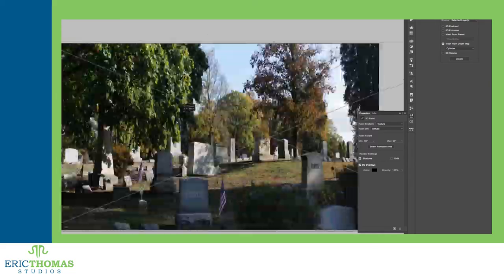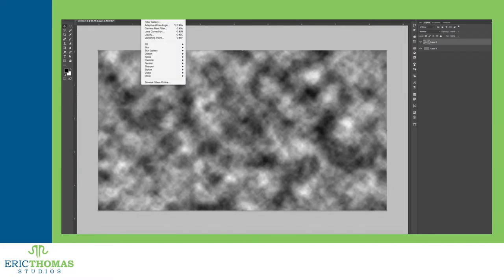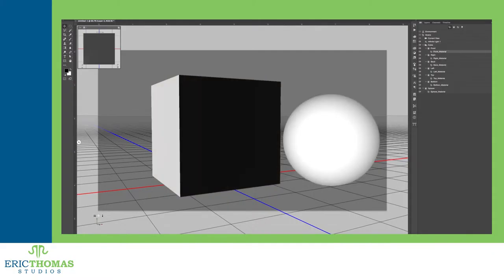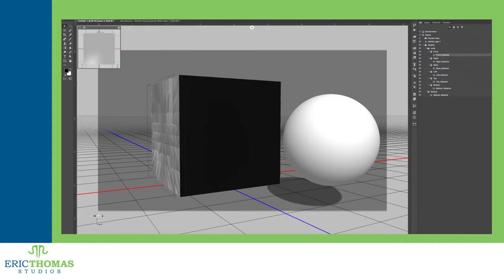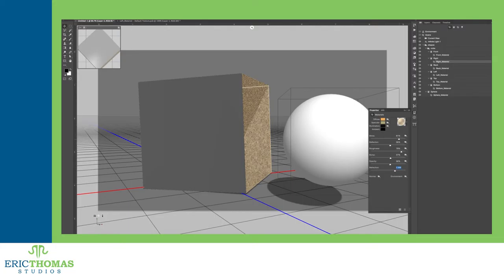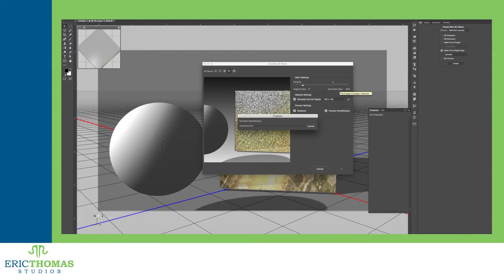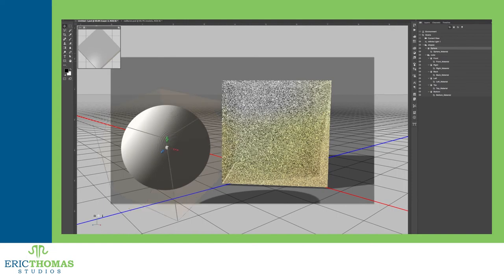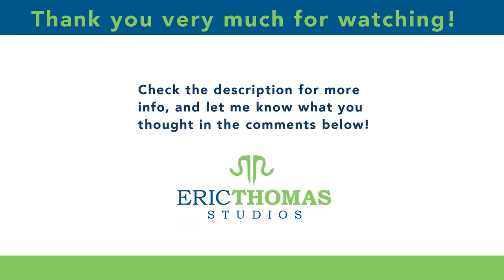Fundamentals #3: Photoshop 3D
Photoshop, as of CS3 Extended, Photoshop has had options for 3D. As each new version rolls out, they add more features, and as with most things in Photoshop, there’s a lot to get used to when starting out. For this week’s video, I go into the basics of 3D scenes and objects in Photoshop, from using or creating (simple) objects, to setting up a scene with lights and a camera.

Credits:
Theme Music: